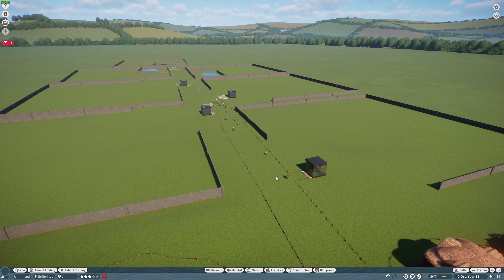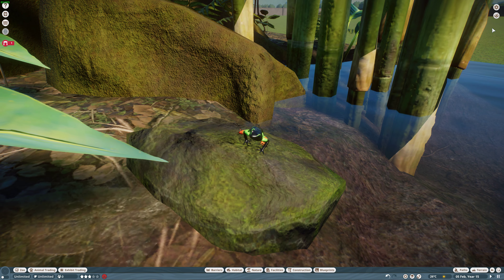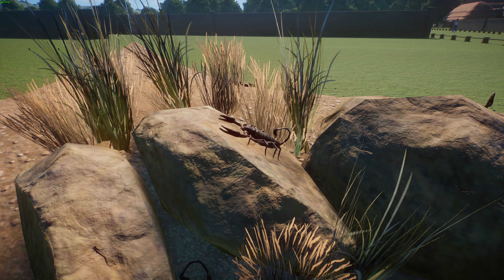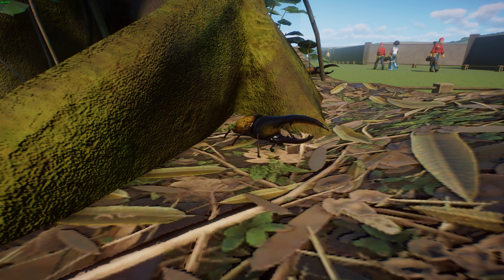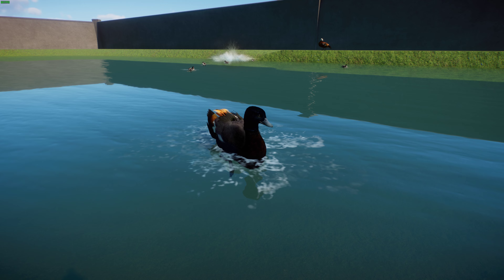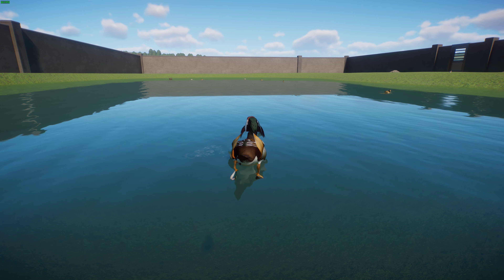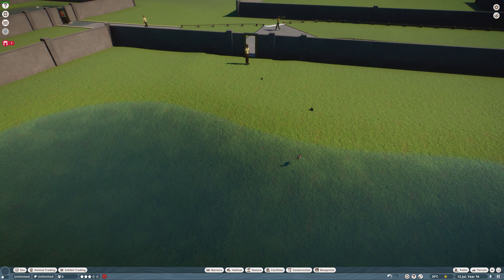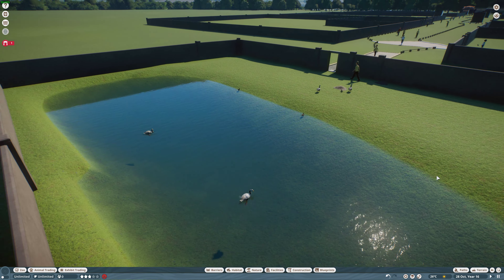Planet Zoo Mod Spotlight Part 133